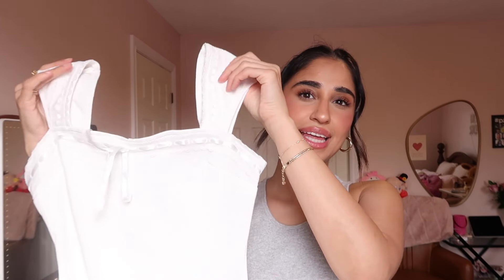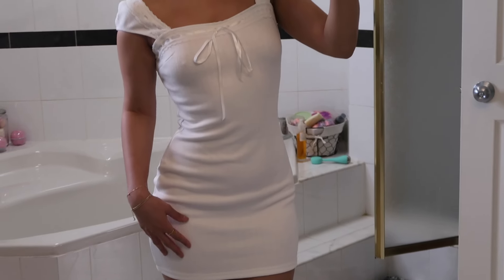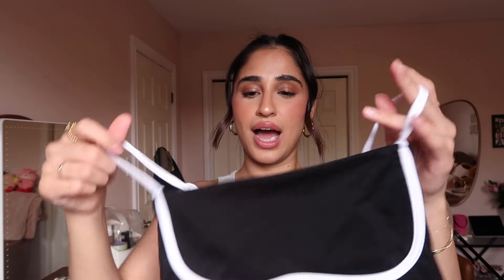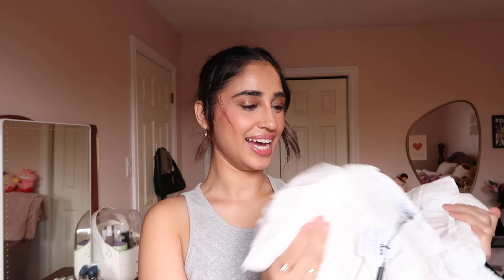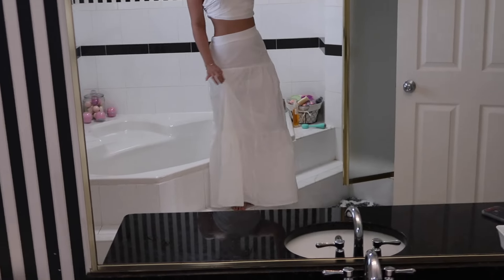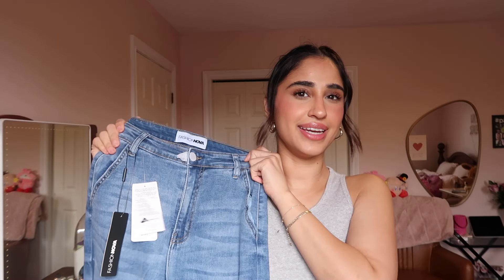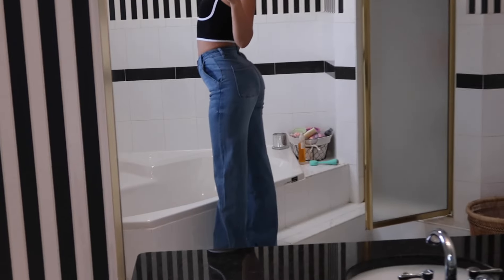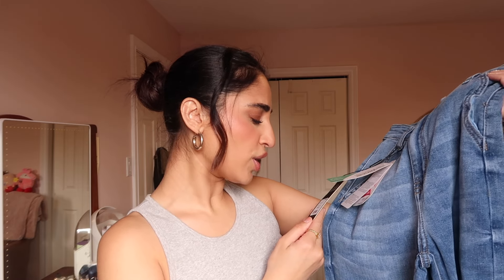FASHION NOVA SUMMER TRY ON HAUL!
@fashionnova, @fashionnovacurve, @novamen, Fashion Nova Men, Fashion Nova, Fashion Nova Curve, FashionNovaMen, FashionNovaCurve, FashionNova,

Chasing Sunsets Crochet Skirt Set - Blue

Size: S

It's True Bandana Flat Sandals - Pink

Size: 8

Margot Stretch Trouser Jeans - Medium Wash

Size: 3

On The Go Fleece Pant Set - Blue

Size: S

Lilian Pointelle Mini Dress - White

Size: S

Alice Chiffon Mini Dress - Sage/combo

Size: S

Italian Romance Floral Maxi Dress - Ivory/combo

Size: S

Farah Floral Maxi Dress - Sage

Size: S

Blossom Chiffon Maxi Dress - Pink

Size: M

Adrianna Chiffon Maxi Dress - Mauve/combo

Size: S

Lucy Midi Wrap Dress - Black

Size: M

Subtle Beauty Printed Maxi Dress - Black/combo

Size: M

Weekend Stroll Maxi Skirt Set - White

Size: S

Love On Me Midi Skirt Set - Pink

Size: S

Sofia Contrast Top - Black/White

Size: S/M